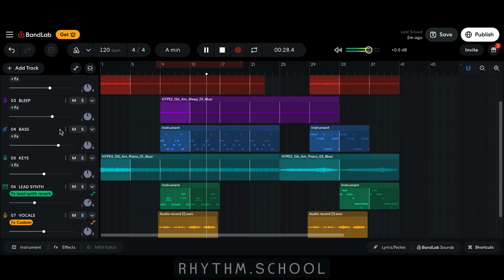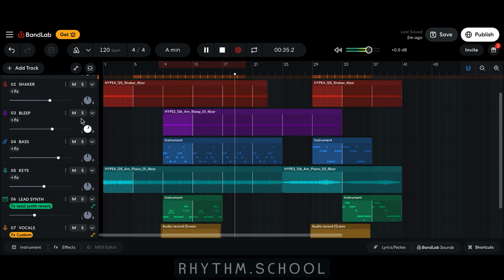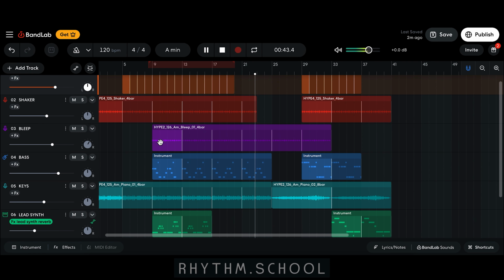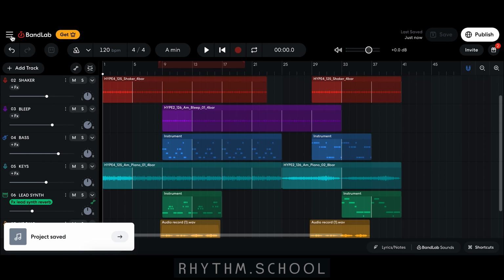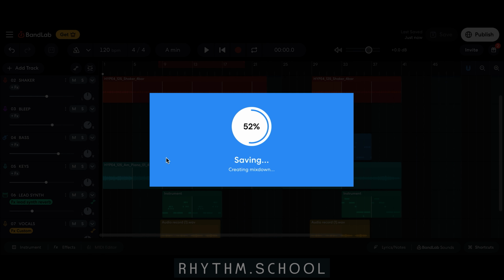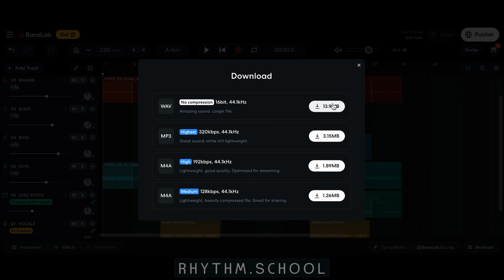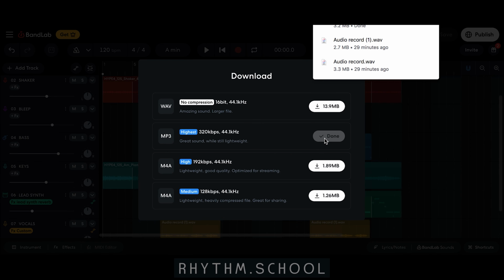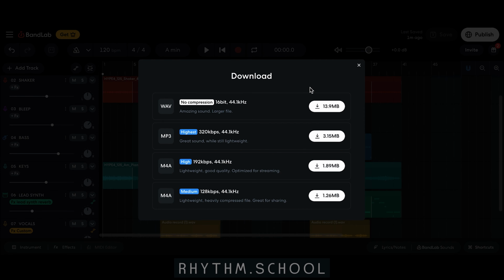Learn BandLab 2026 with Katy | Video 14: Mixing & Exporting Your Track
Welcome to Video 14 in the BandLab 2026 with Katy series — the final lesson! In this video, we mix and export our finished track, making it ready to share with the world.

What you'll learn:

Balancing track volumes for a clean mix
Avoiding distortion by keeping levels in the green
How mixing choices differ across genres (dance, pop, acoustic, classical)
Why listening to the whole track matters more than soloing individual parts
Checking your mix on different headphones and devices
Exporting your project: choosing between WAV, MP3, and M4A formats
Understanding file size vs. sound quality trade‑offs
Saving and downloading your final mix for sharing

This tutorial shows you how to polish your track and export it in the right format, completing your BandLab journey.